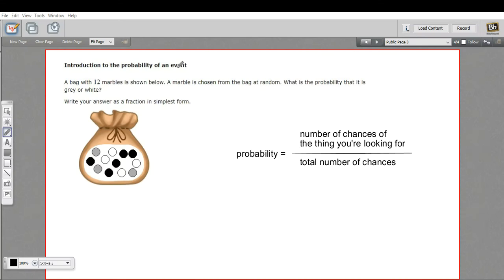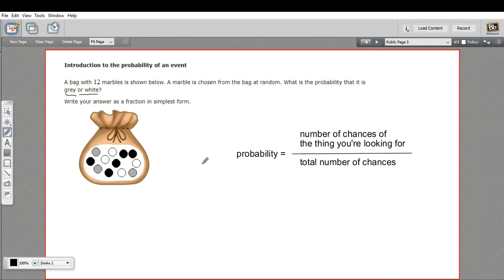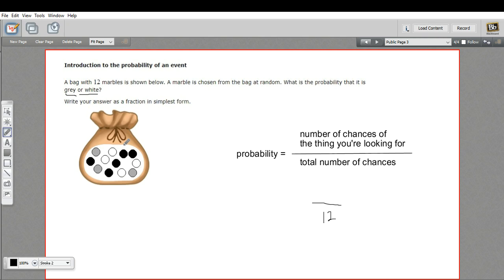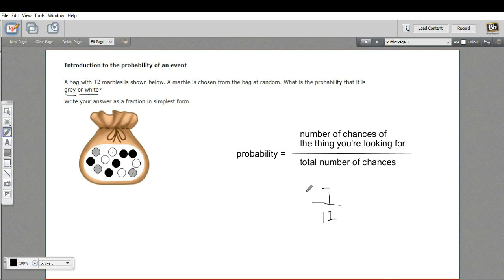Introduction to the probability of an event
How to calculate the probability of an event